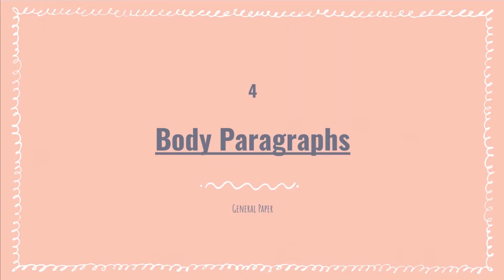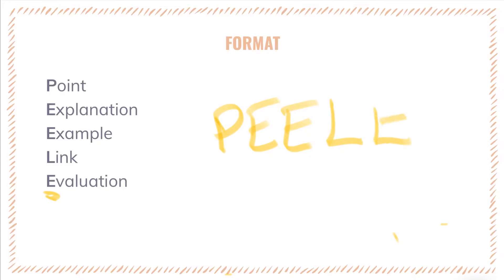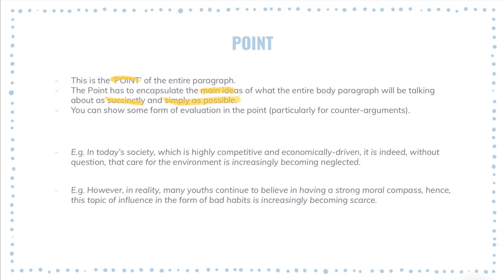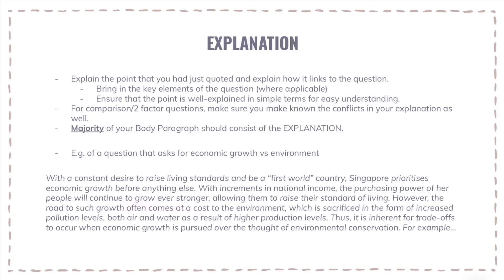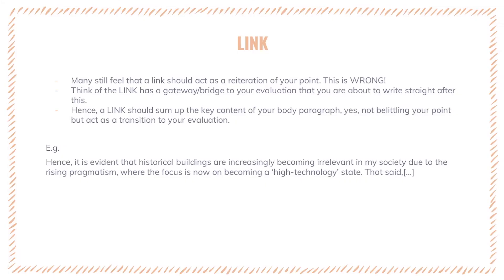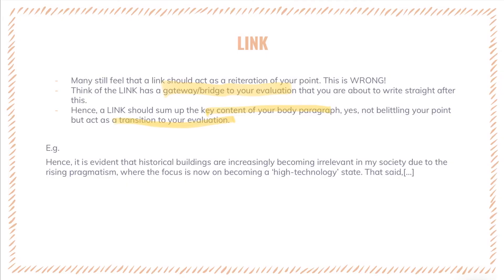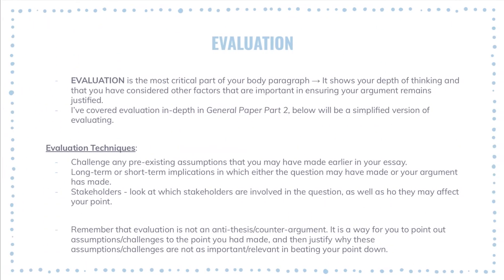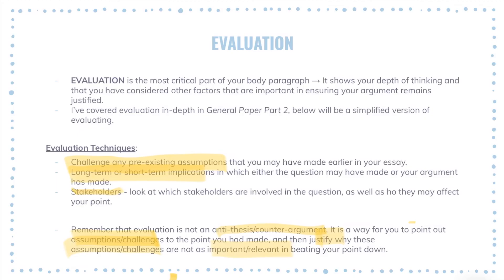How to WRITE body paragraphs for an A grade essay | A Level General Paper (2024)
✨ LevUp Tuition Programmes (GP, Economics, Geography, and more) ✨

Today we will learn how to write body paragraphs for an A grade essay. We have looked at how to write a solid introduction, so now let's move on to the main part of your essays, the BODY PARAGRAPHS. In this video, I will teach you how to write an excellent body paragraph while adopting the PEELE format - Point, Explanation, Example, Link, Evaluation. Be mindful that there is no one-fixed format to writing your body paragraphs, but this method provides the greatest clarity in your essay and is definitely a neat way of crafting your paragraphs. Body paragraphs make up the majority of your General Paper essay so do ensure that you focus on them and ace them!